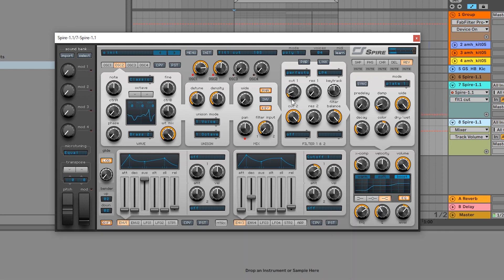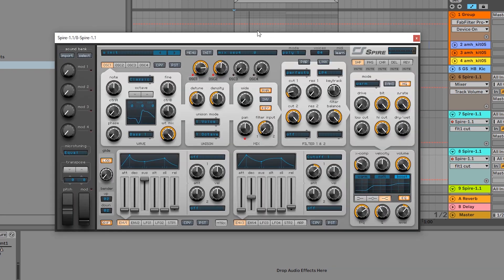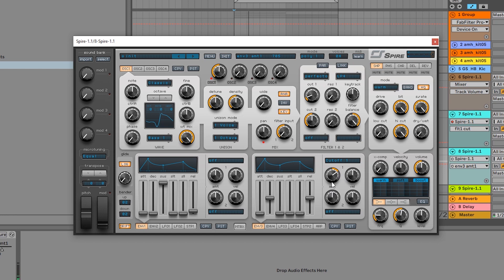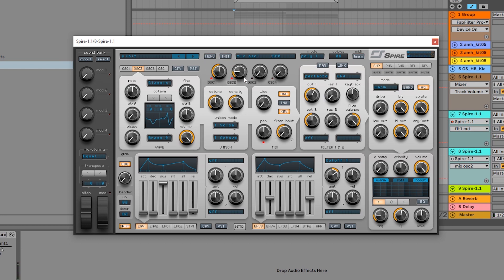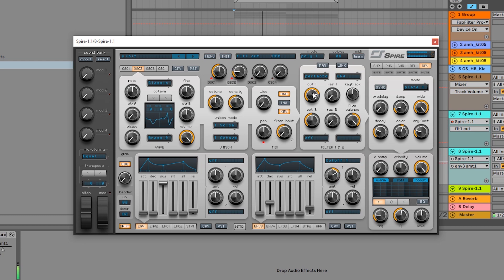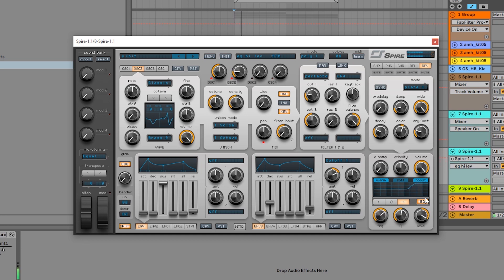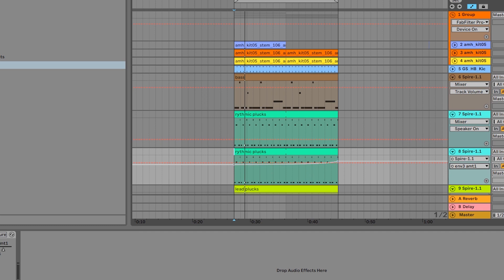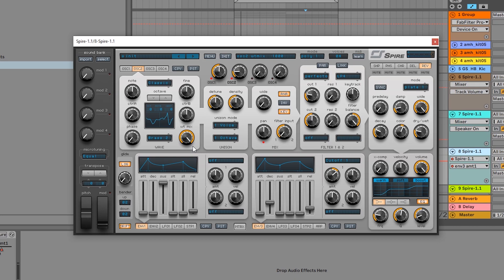How to Make Deep House Plucks with Spire VST | Ableton Tutorial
In this video tutorial, Joshua Casper will show you how to get easy deep house plucks with Spire by Reveal Sound.

The original deep house pluck preset patch was taken from the Spire Preset Pack "Deep House Spire Presets" from Hy2rogen on Loopmasters.com

About Deep House Spire Presets

2015 brings expansion in terms of sound range for the Hy2rogen imprint. We have started in this direction by programming 125 deep house/future house presets for the current virtual synth sensation - Spire.

Hy2rogen tweaks the knobs of super VSTi - Spire to deliver 125 house, deep house, future house and tech house presets divided in 40 bass presets, 40 lead presets, 25 pluck presets, 10 pad presets and 10 extra misc presets.

Going from that Detroit FM type bass to more recently stacked future house sounds, the pack comes fully equipped with presets designed to help you complete your next track.

This preset bank along with some of our drum loops/drum one shots are all the ingredients you need to start building your next deep house/future house anthem.

About Spire

The Combination Of Best Opportunities In Software & Hardware Synthesizers

Spire is a polyphonic software synthesizer that combines powerful sound engine modulation and flexible architecture, and a graphical interface provides unparalleled usability. Spire is the embodiment of the best opportunities, within software and hardware synthesizers.